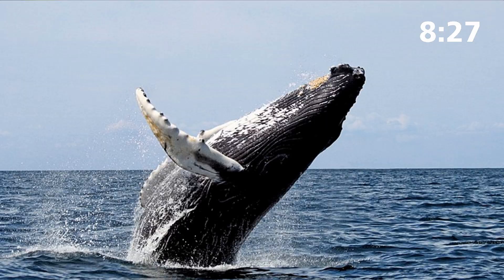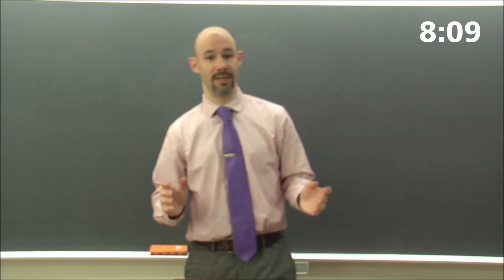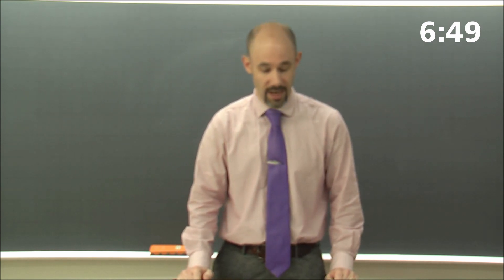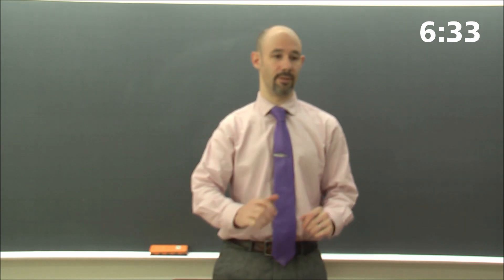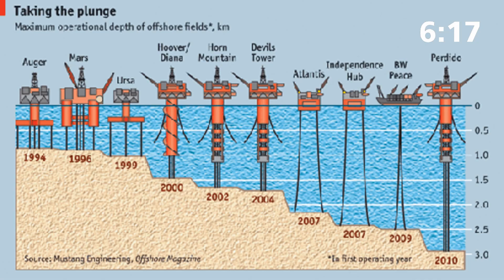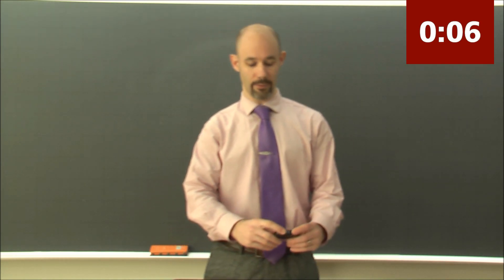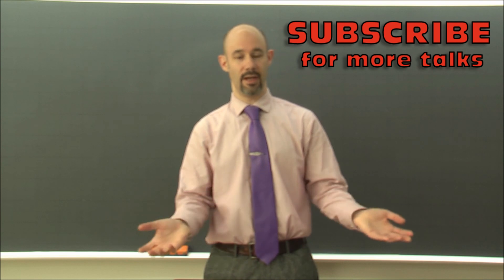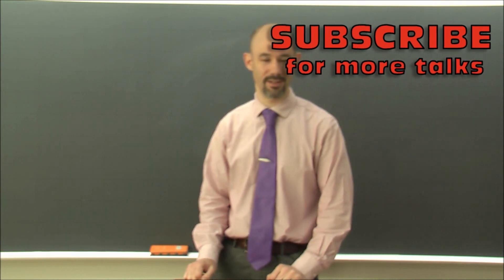(#43) Oil - improve your English: subtitles, transcript, questions, essays, answers free download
Transcript, questions, essay questions, answers, MP3 here (read online or download as word docx):

見てから、このリンクにクリックをすると台本、MP3もあります。オンラインでも読めるし、ワードファイルでダウンロードすることができます。

One of my 10 minute lecture series. English talks with subtitles and script. You can practice your English listening and reading. My goal is to help you improve your English and also help you learn something interesting as well.

10分レクチャーシリーズです。字幕付きネイティブスピード英語リスニング。台本もあります。面白いことを習いながら、英語力をアップ！

This is a talk about oil. Where does it come from? How do we use it? How is it bad for the environment? What will happen in the future? Watch the video to find out.

この講演は石油についてです。石油はどこから来る？人間はどうやって使いますか？どして環境に悪い？将来はどうなりまうか？この動画を見て、英語を勉強しながら習いましょうね。